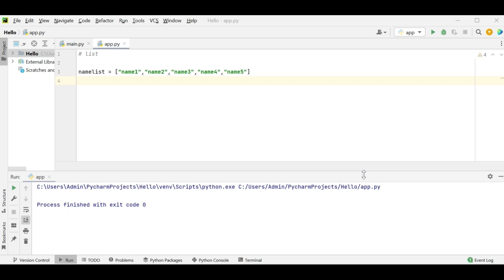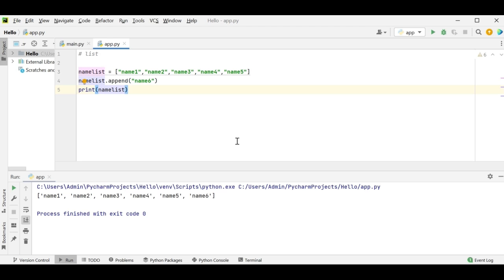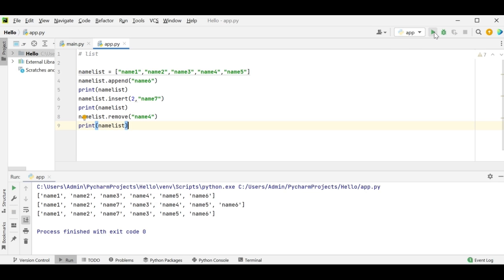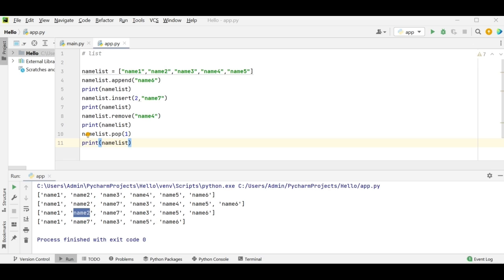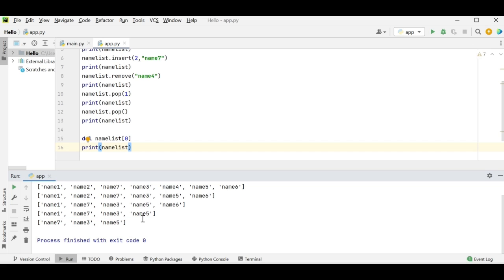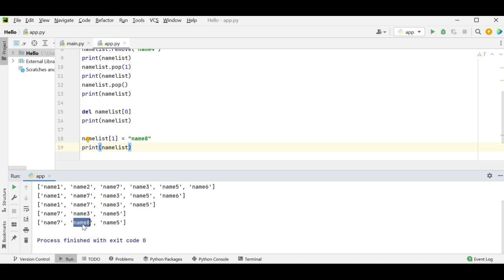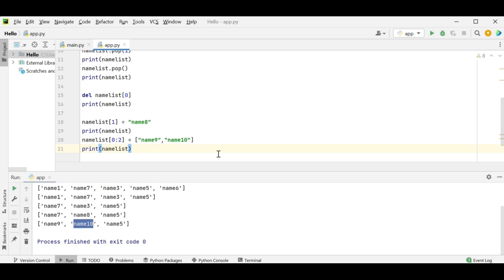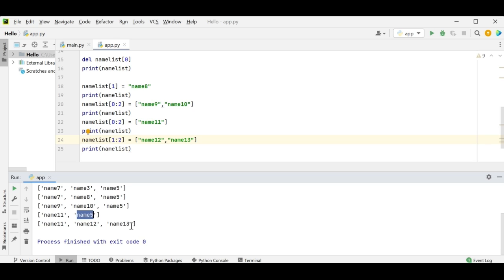Insert, append, remove and change items from Python list - techietalkee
This video explains how to insert, append, remove and change items from the Python list

The following topics are covered in this video - Chapter:
00:00 Introduction
00:22 Add new list item using append() method with example
01:13 Insert new list item using the insert() method with example
02:36 Remove an existing list item using remove() method with example
03:22 Remove an existing list item using pop() method with example
04:42 Remove an existing list item using del keyword with example
05:36 Update an existing list item with example
06:30 Update multiple list items with example